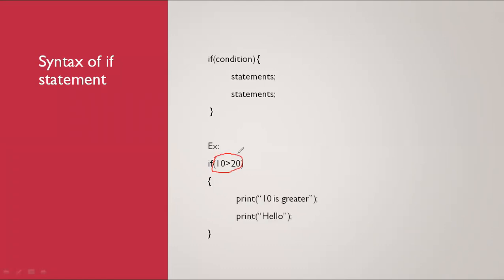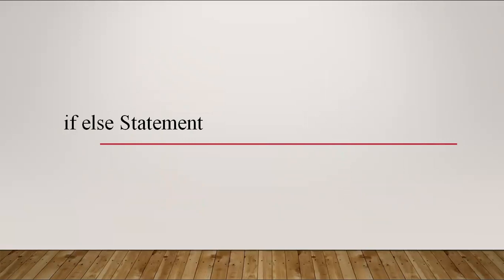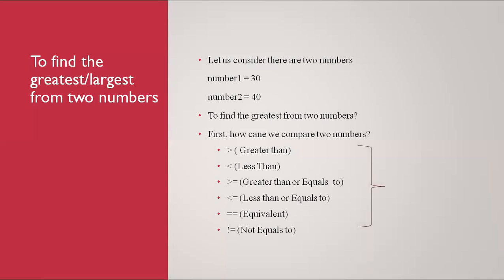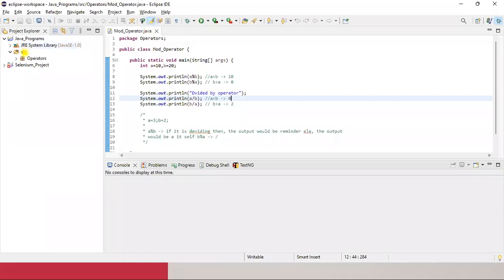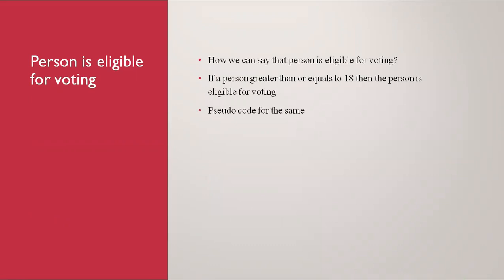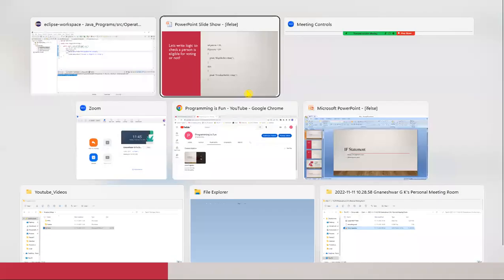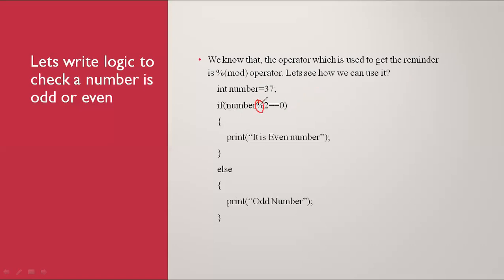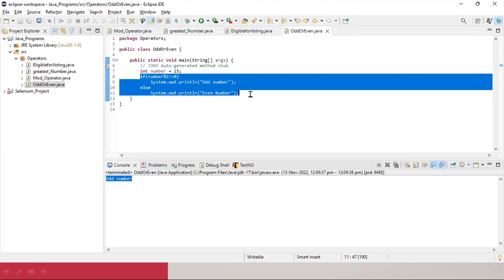if else, relational operator in Java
if, if else, Relational Operators, odd or even program, Greatest Number/Largest Number